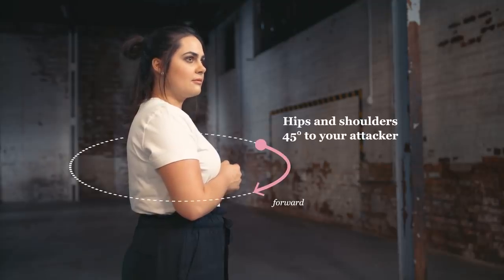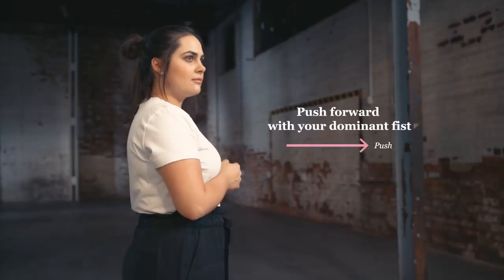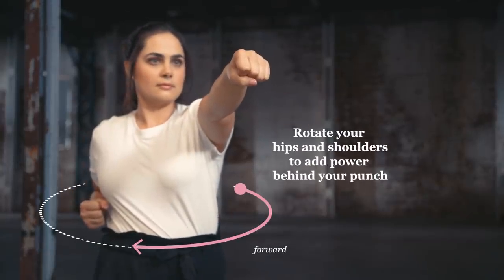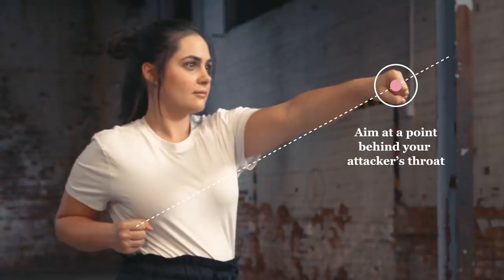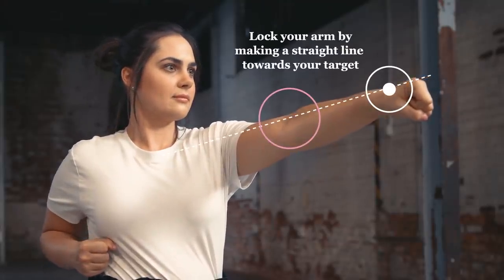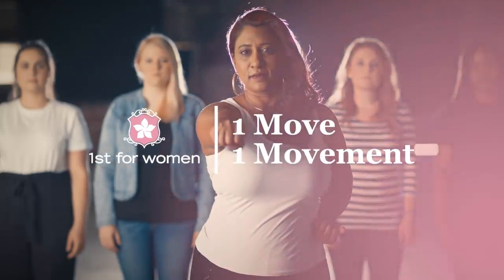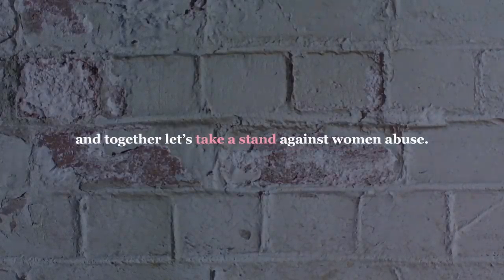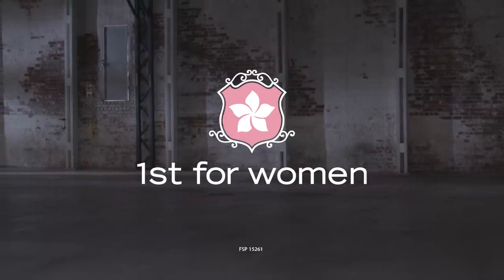1st for women. 1Move. 1 Movement. Demo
Ladies, this 1 Move is the self-defence technique used by Demi-Leigh Nel-Peters to thwart hijackers. It is endorsed by Alison Botha who, over 20-years ago, was raped, disembowelled and left for dead by two attackers. Now 1st for Women urges all women to learn it and to join the 1 movement Together, we can put an end to women abuse.